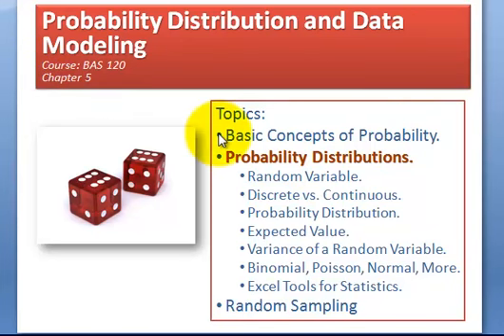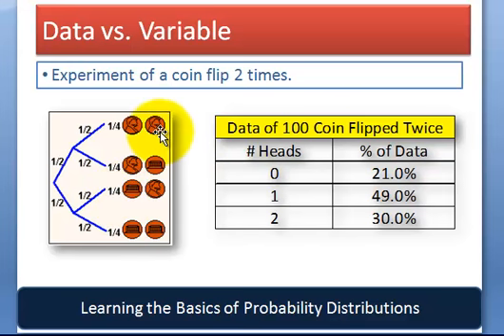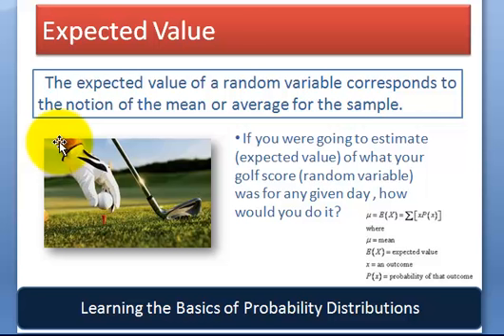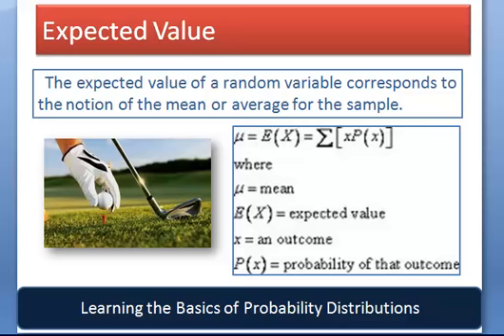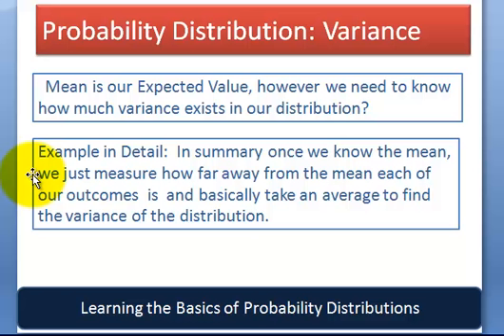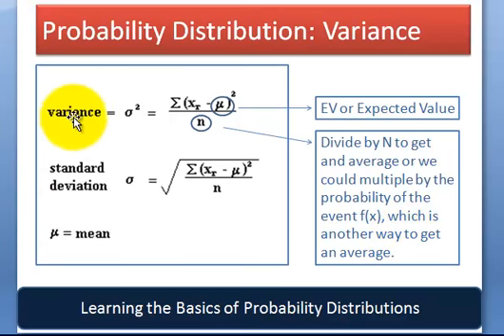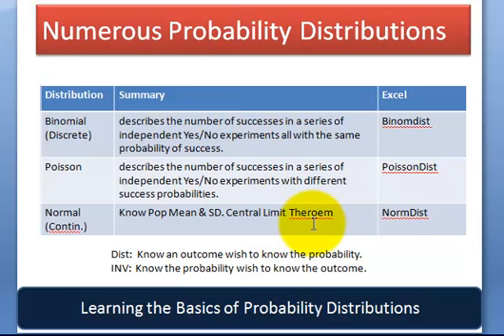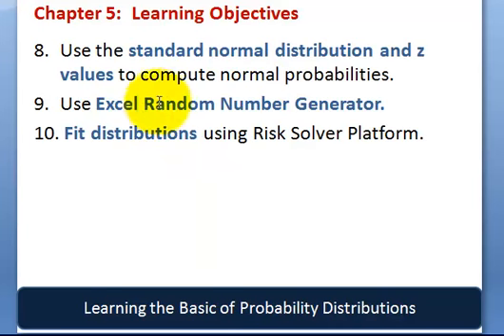BAS 120 c5 p2 of 2 prob distribution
Overview (second video) of Probability Distribution